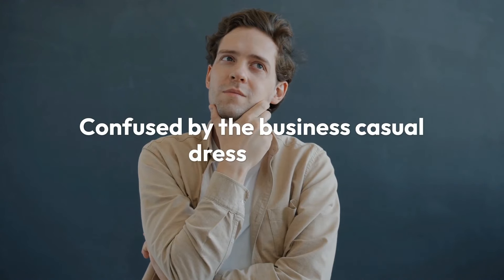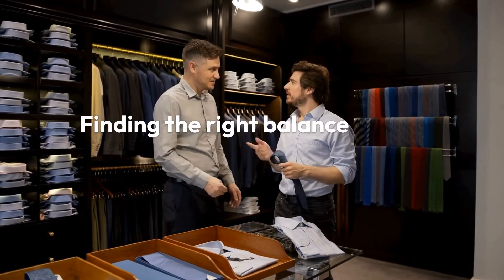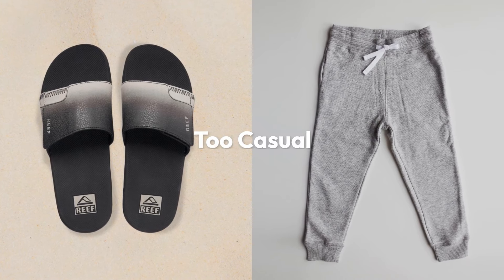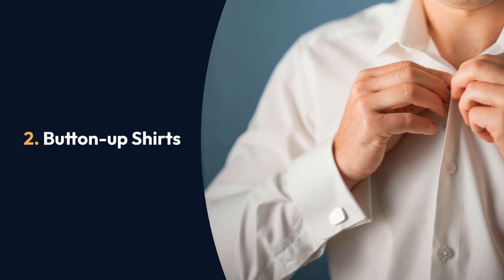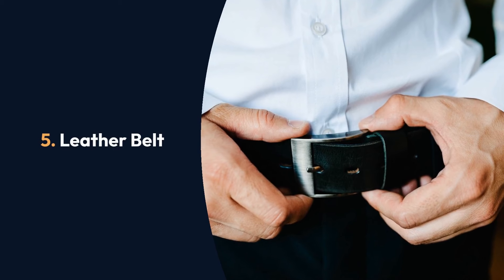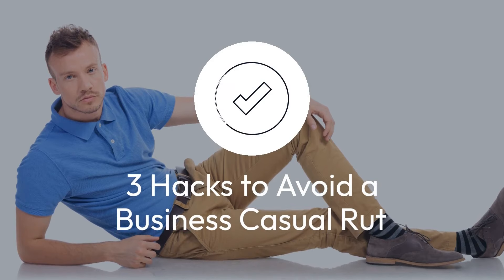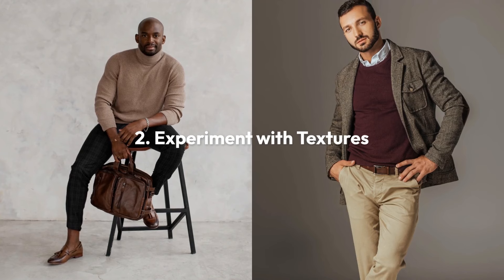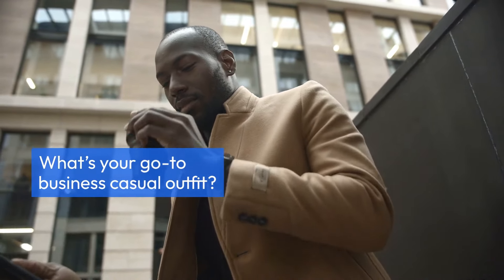What Is Business Casual? | 5 Business Casual Essentials for Men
Navigating the world of business casual can be tricky, but in this video, we’ll break down everything you need to know. If you’ve ever wondered what is business casual or what is business casual dress code, we’ll explain how to master the look. Whether you’re dressing for the office or a work event, we’ll give you all the tips to put together stylish and professional business casual outfits for men that fit the modern workplace.

We'll also dive into business casual for men in 2024, showcasing the latest trends in men's business casual attire. From well-fitted trousers to tailored blazers and everything in between, you'll learn how to combine comfort and professionalism in your daily business casual outfits men. Need ideas for a men business casual outfit? We've got you covered with suggestions that work for both office settings and casual meetings.

If you're still unsure about what to wear business casual or what is business casual for men, we’ll answer your questions and help you stay on top of your style game. Whether it’s for the business casual for office environment or figuring out business casual for work events, we’ll show you how to build a wardrobe that is versatile, comfortable, and perfectly polished.